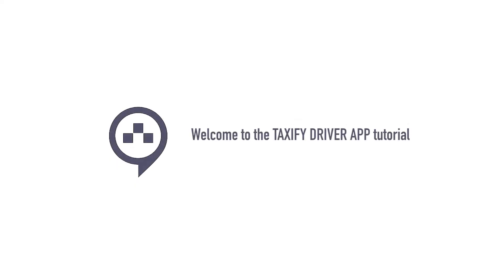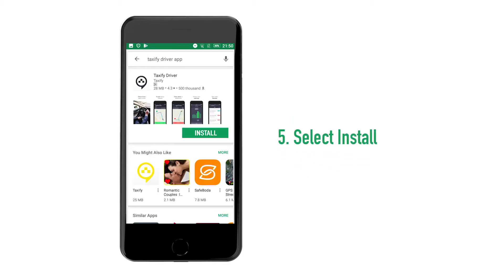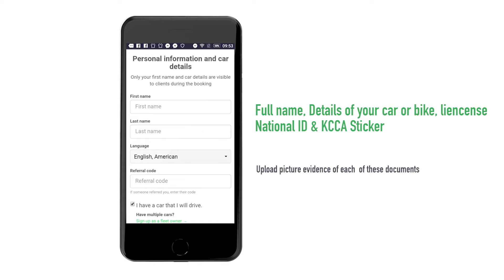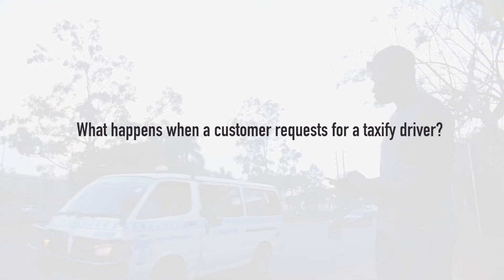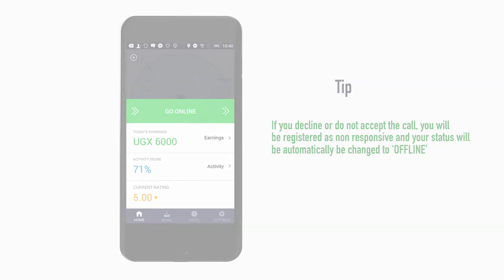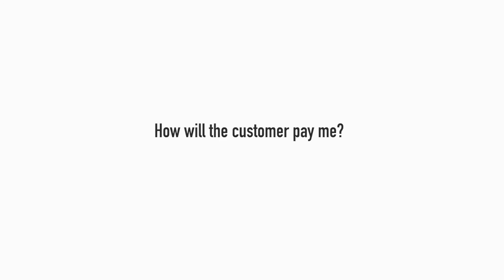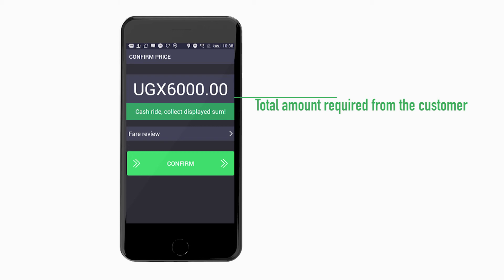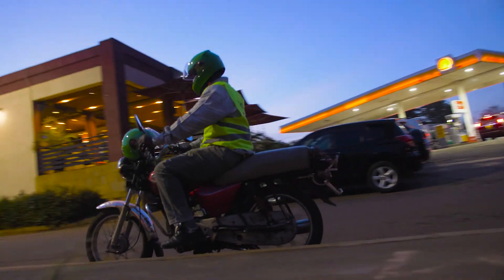Taxify driver app tutorial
Contracted by Taxify to develop a Video that would help their Riders navigate the app.